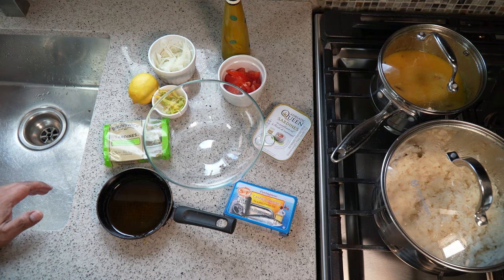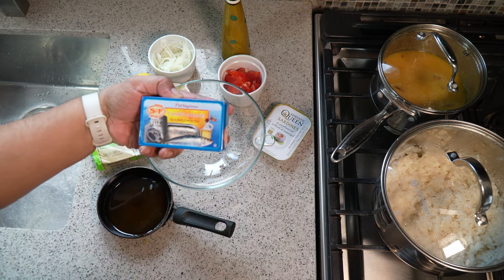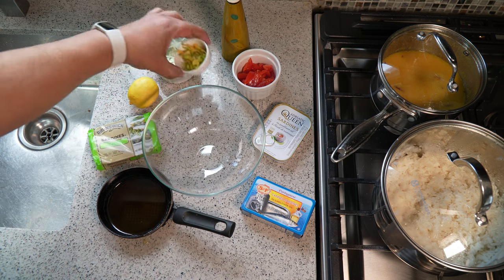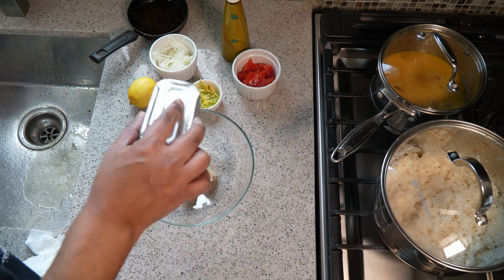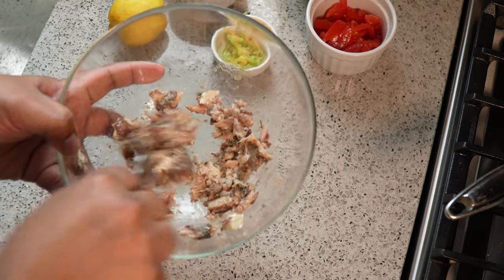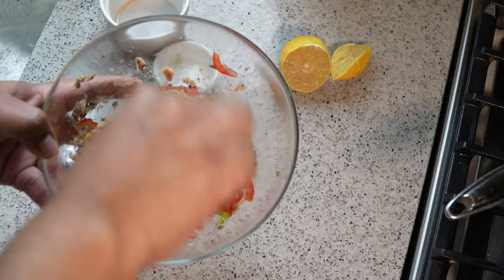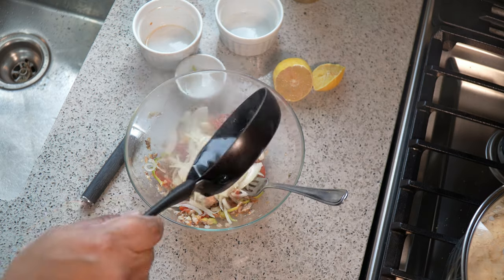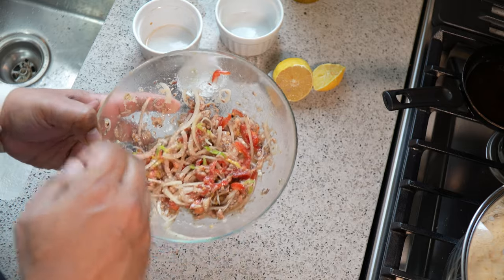Delicious Tin Sardines Recipe: Easy and Budget-Friendly | CaribbeanPot.com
sardies sardinerecipe tinsardines Learn how to make delicious sardines, from tin (canned) Sardines. With quick step by step instructions from Chris De La Rosa from CaribbeanPot.com you'll easily master preparing tin or canned sardines.